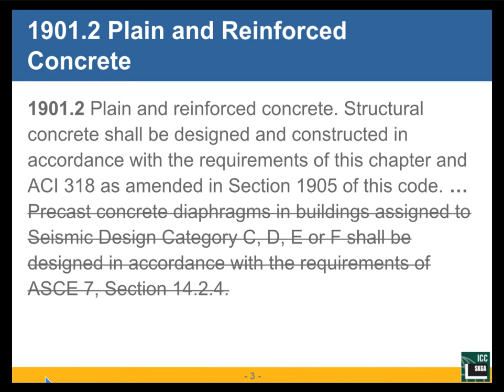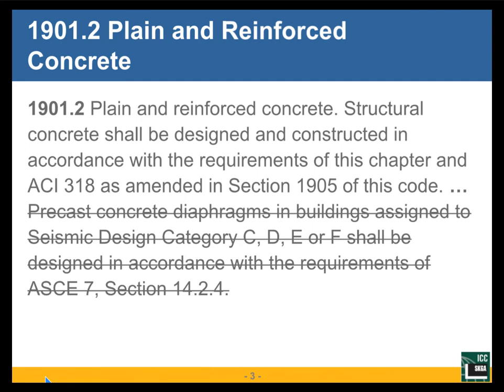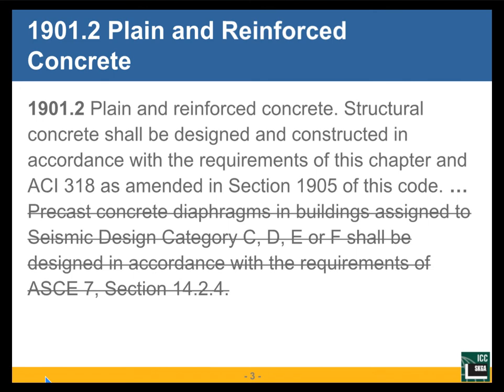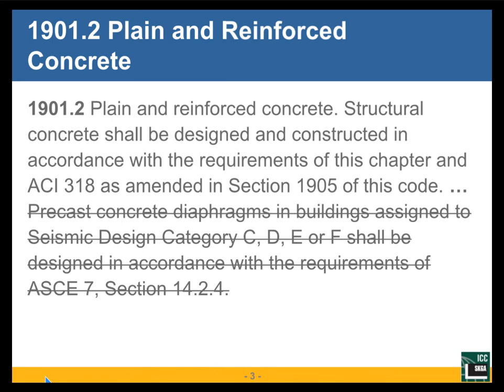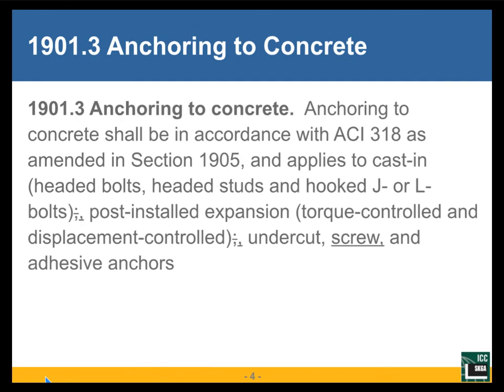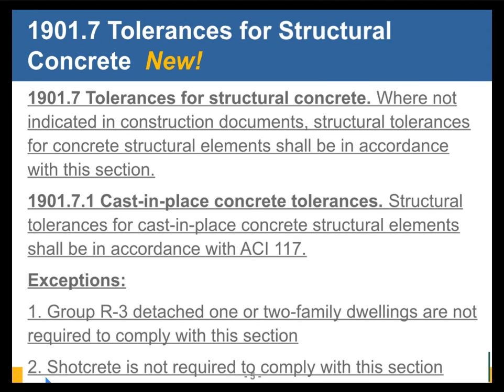PART 1 - An Overview of ACI 318-19 and the Concrete Chapter of the 2021 IBC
The 2021 IBC has been available since October 2020. It has been adopted by a few jurisdictions already and will be adopted by the state of California on January 1, 2023. Other major adoptions will follow. The 2021 IBC Chapter 19, Concrete adopts ACI 318-19, whereas ACI 318-14 was the referenced standard in the 2018 IBC.

There is a large number of technical changes from ACI 318-14 to ACI 318-19, many of which are quite substantive and some of which are of far-reaching consequences. An overview of the extensive changes are provided in two 2½ - hour webinars. Part 1 addresses changes in the concrete chapter of the 2021 IBC, ACI 318-19 Chapters 1 through 17, and the beginning parts of Chapter 18. Part 2 discusses changes in the rest of Chapter 18, Chapters 19-27, and Appendix A. Some adjustments in the above divisions may have to be made. Some of the bigger ACI 318-19 changes are:

* Introduction of high-strength reinforcement (80- and 100-ksi yield strength)
* Introduction of reinforcement grade factor in equation for straight bar development length
* New equation for hooked bar development length
* New and simpler one-way shear equations for nonprestressed members
* Updated two-way shear provisions for two-way slabs
* Newly added provisions for screw anchors and shear lugs
* Introduction of shotcrete provisions
* Deep foundation design provisions of IBC/ACE 7 imported into ACI 318
* Extensive and important revisions to Chapter 18, Earthquake-resistant structures